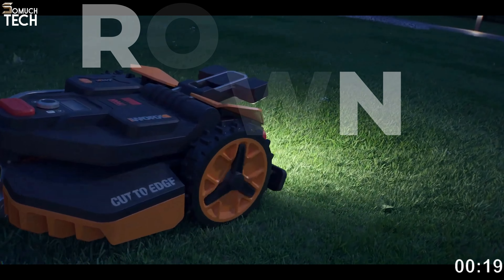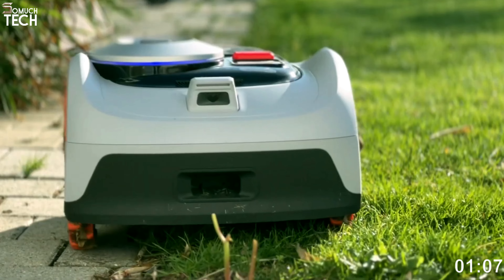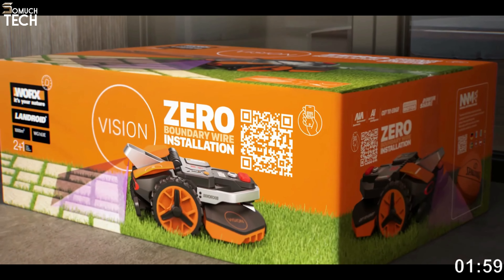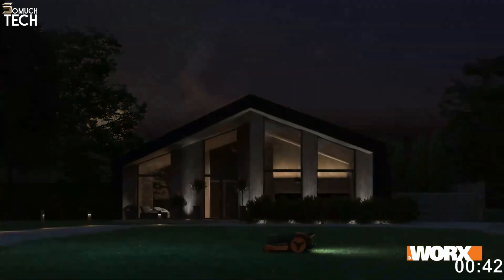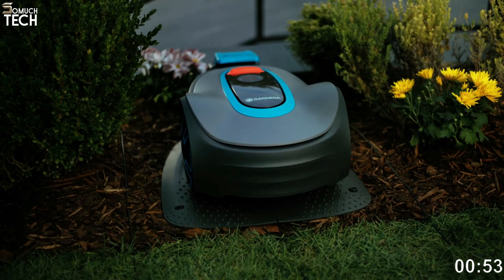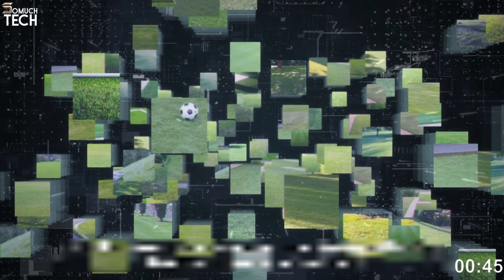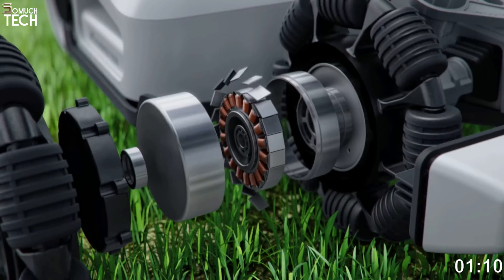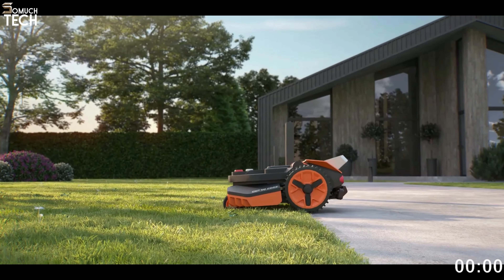BEST ROBOT LAWN MOWERS 2024 - WHO IS THE NUMBER 1?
0:00 ⇢ INTRO
0:39  ⇢ 1- Segway Navimow i105
2:49 ⇢ 2- Worx Landroid Vision L1300
4:55 ⇢ 3- Gardena Sileno Minimo Robotic Mower
6:24 ⇢ 4- Segway Navimow H Series H1500N-VF
7:33 ⇢ 5- Mammotion Luba 2 AWD 1000